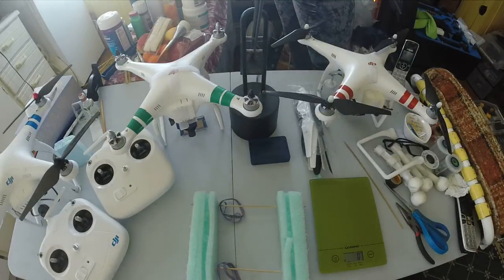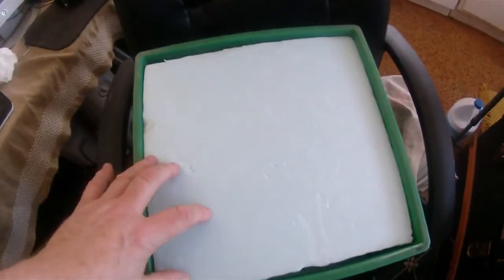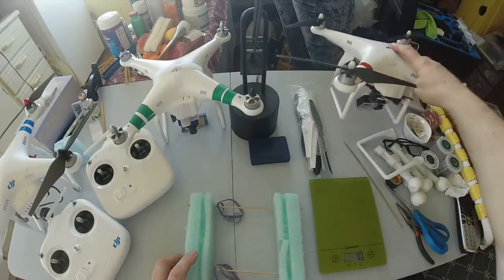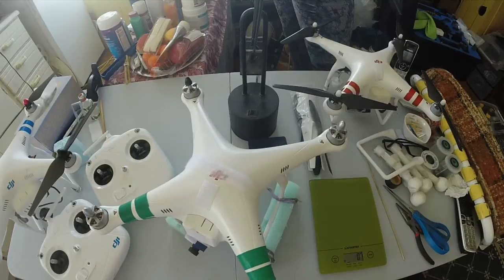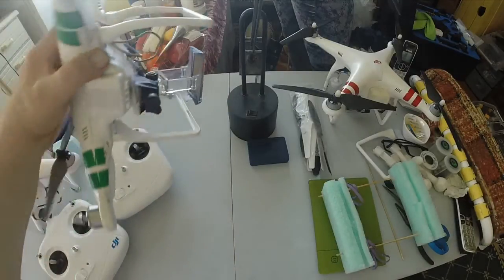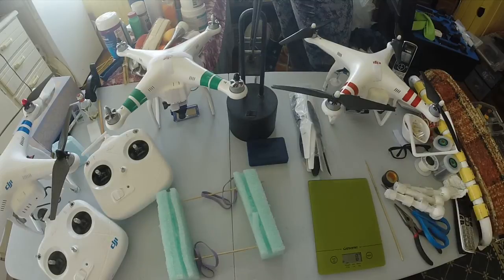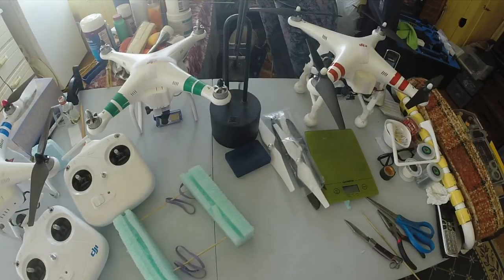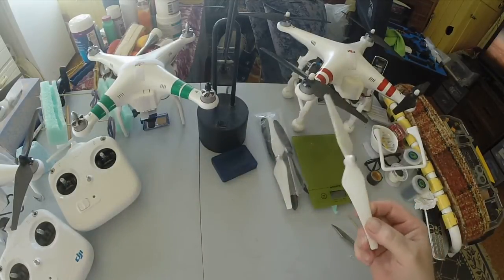DJI Phantom 2014 Helpful Hints and Suggestions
Some Experiences i made Some Helpful Idears and Hints.If you looking for Idears for Landinggear Extensions i will show you a Few.I hope you enjoy it and it will help some of you.New Style Props for Old Phantom.And a importand Warning of magnetic Sources